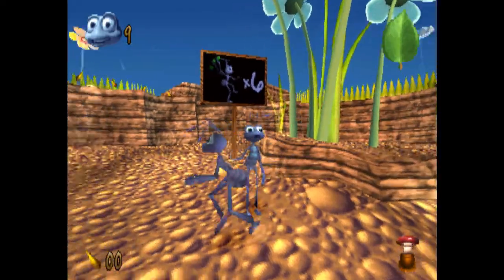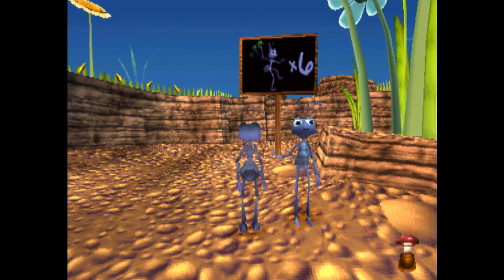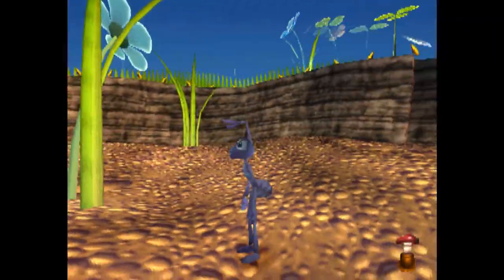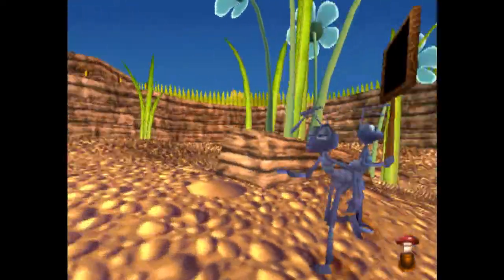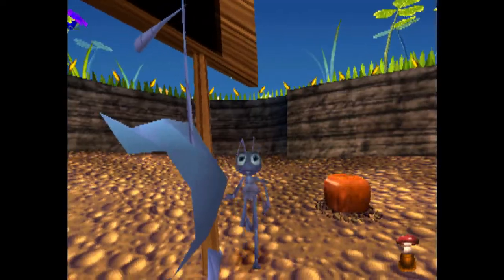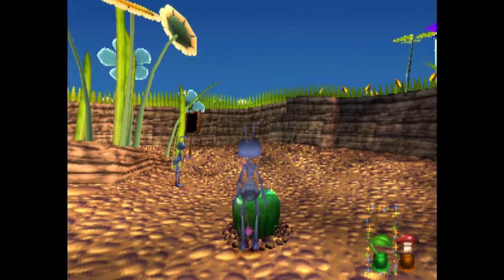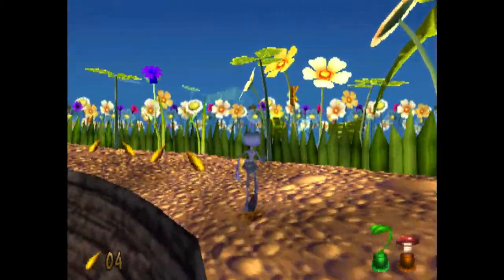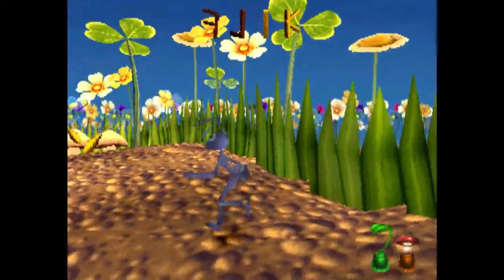A Bug's Life A Bug's Life Part 1